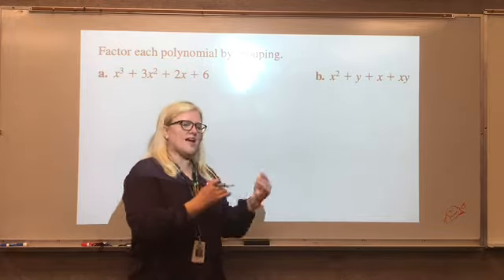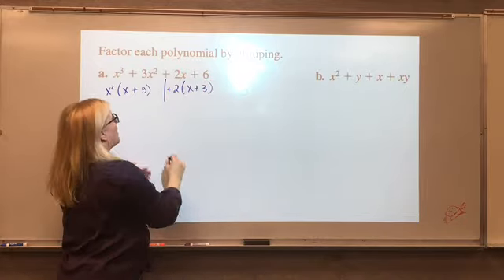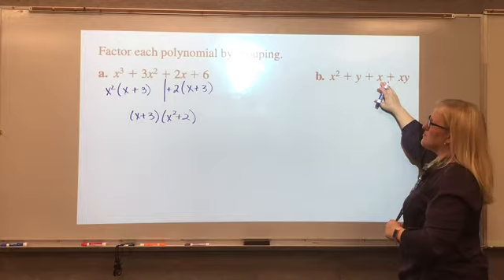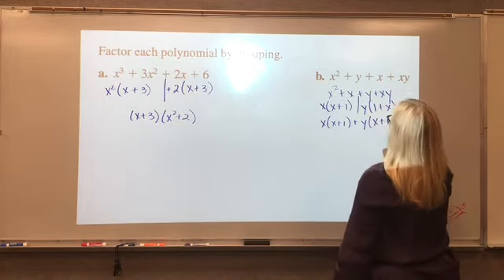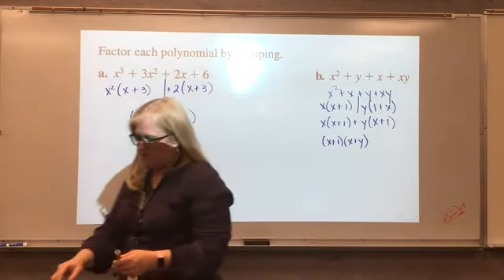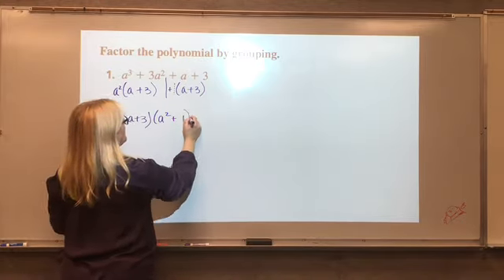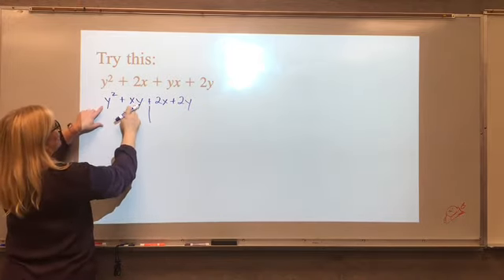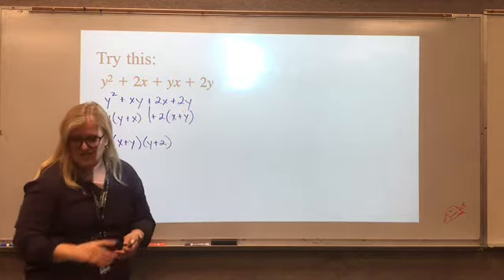SM3 34A, Part 2